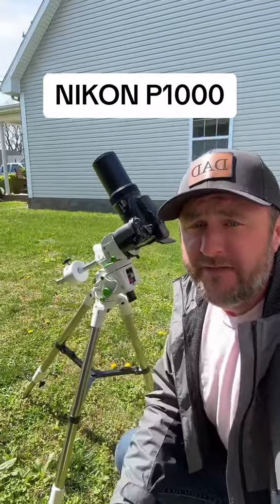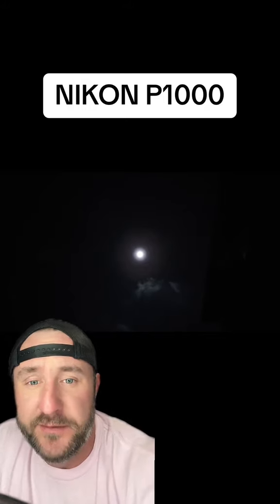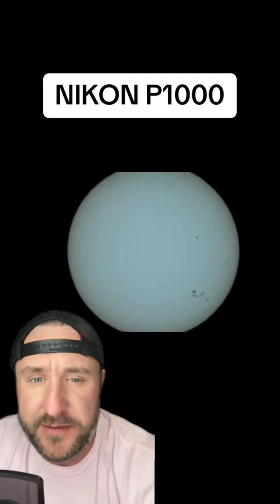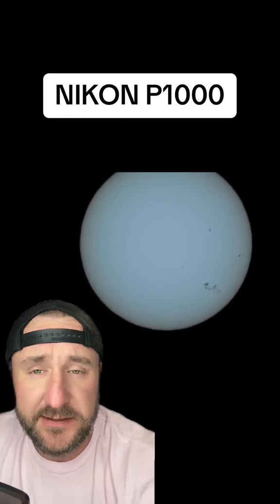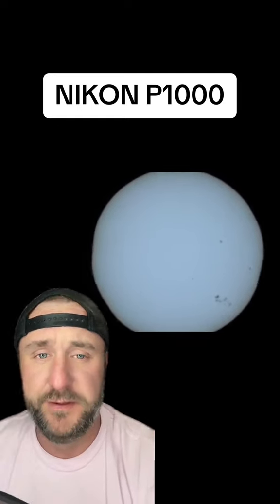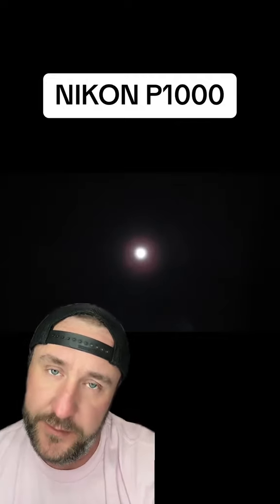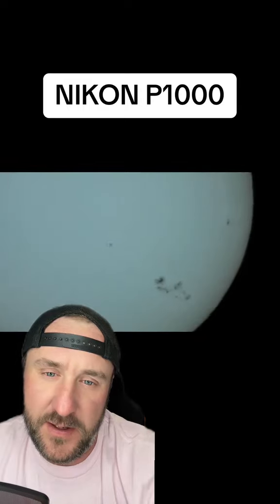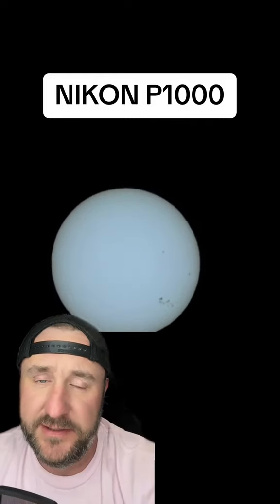93 Millon Miles? Sunspots # FlatEsrth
93 Millon Miles?